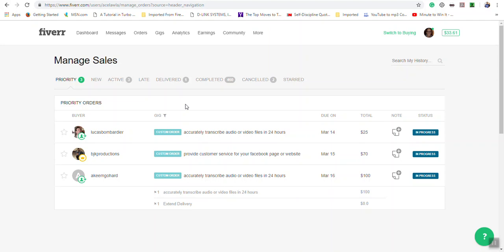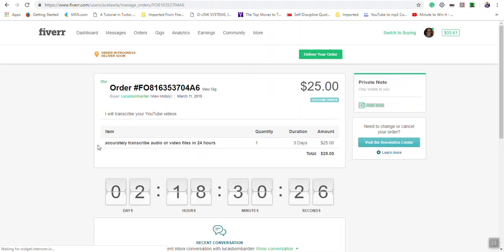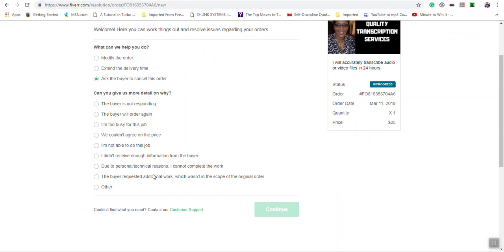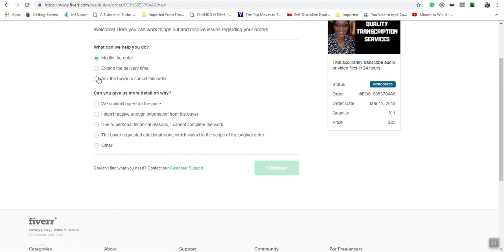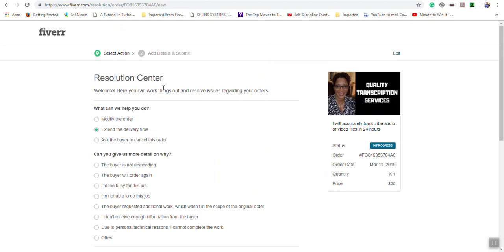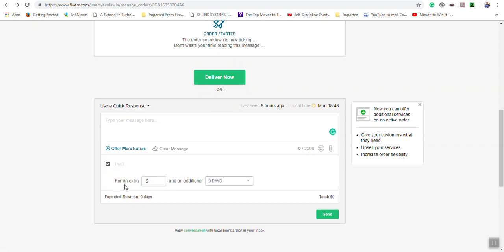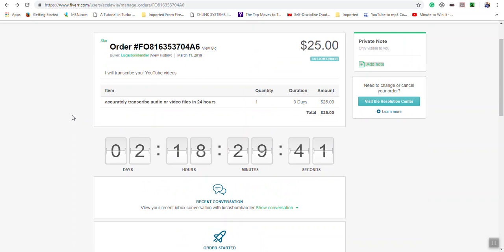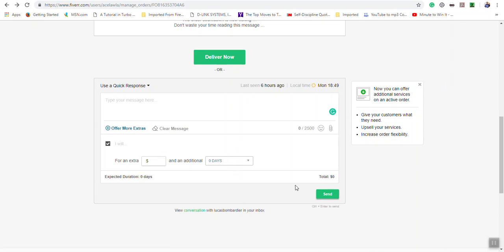Using the Resolution Center on Fiverr | Fiverr Tutorial 2019 | Ace It With Ava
The video is a walkthrough of using the Resolution Center on Fiverr.

About Me!
I'm a Level 2 Seller on Fiverr with over 400 5-Star reviews.